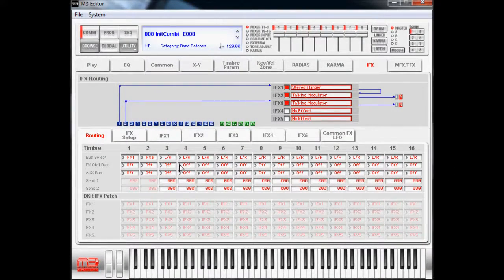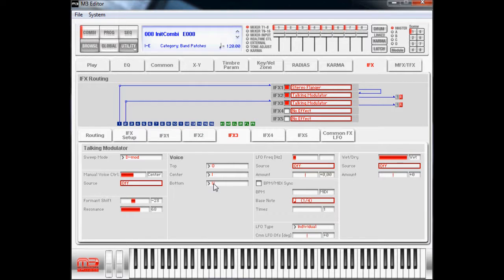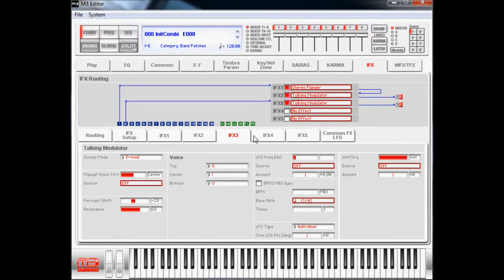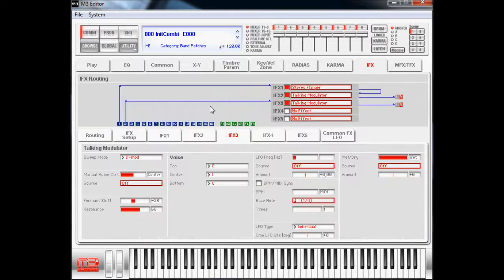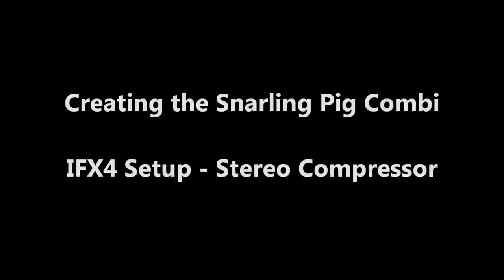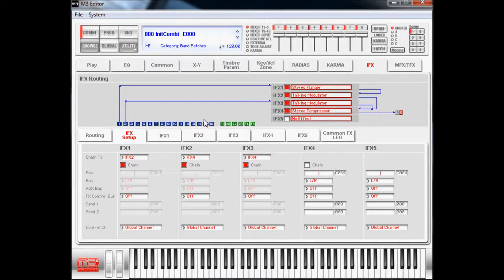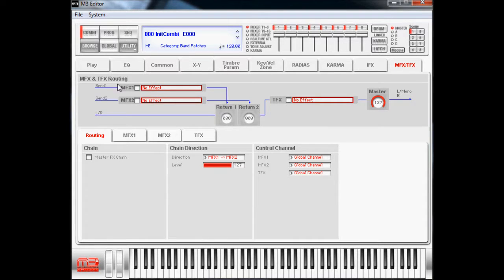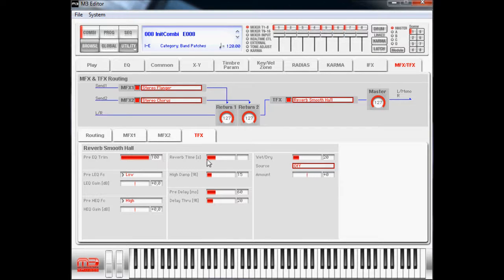Creating the Snarling Pig (Jordan Rudess) on Korg M3 / M50 / Oasys / Kronos - Combi (4/4)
In this tutorial I show in detail how you create the Snarling Pig Sound of Jordan Rudess on a Korg M3 Workstation. This also works on the Korg M50 which uses the same EDS Synthesis of the M3. It is also possible to recreate the Sound with the HD-1 Synthesis from the Korg Oasys and Kronos.

If you want to hear more from me and my Progressive Metal Band Chronoseptic, check out our Youtube Channel and Facebook page: